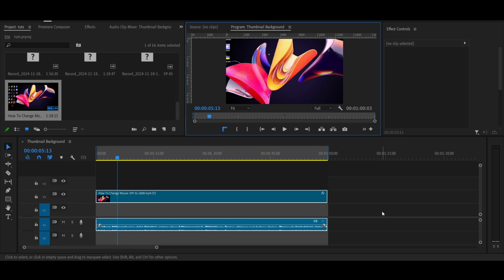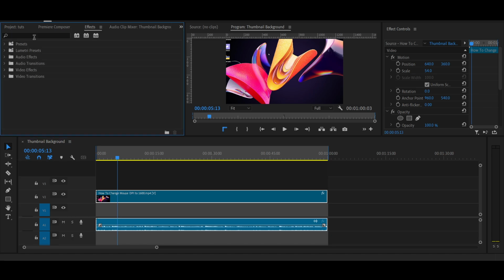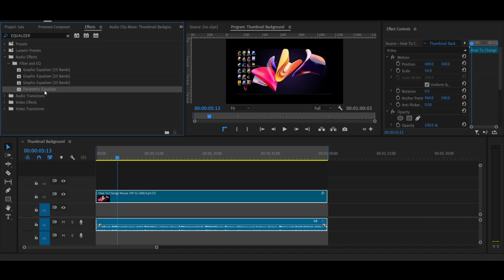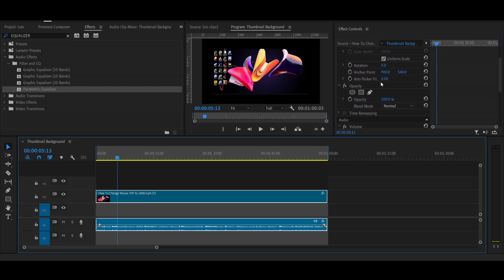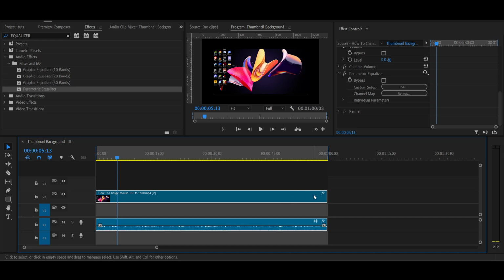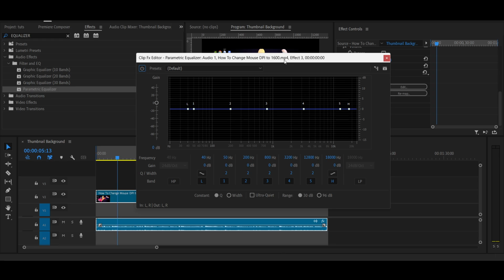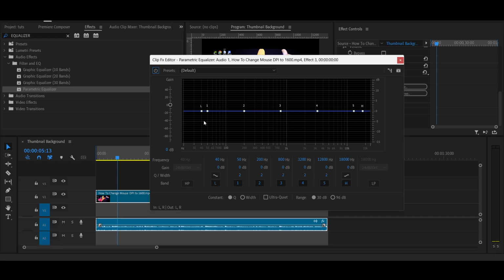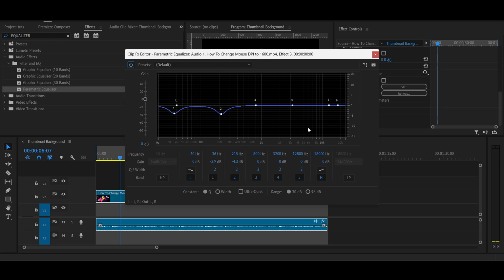How to Make Audio Sound Muffled in Premiere Pro